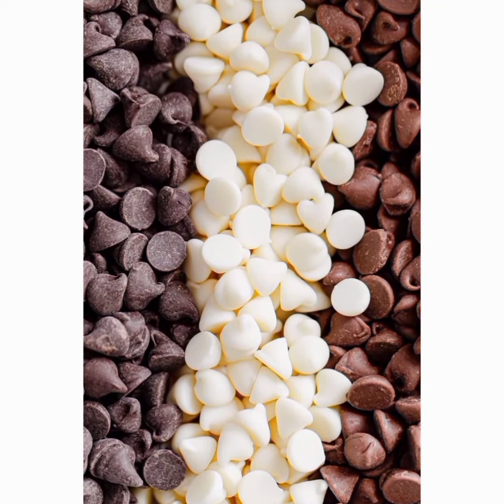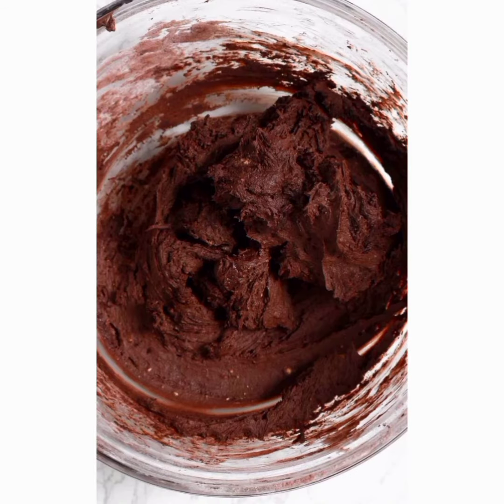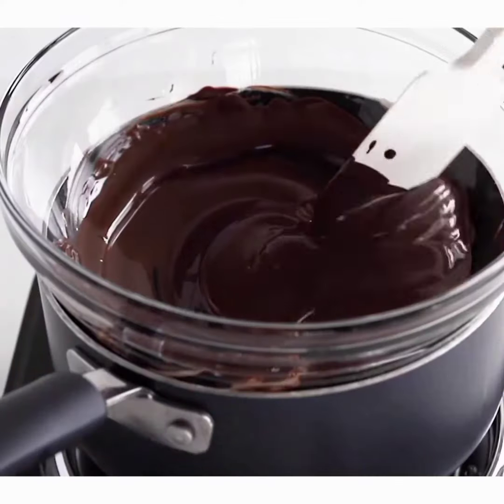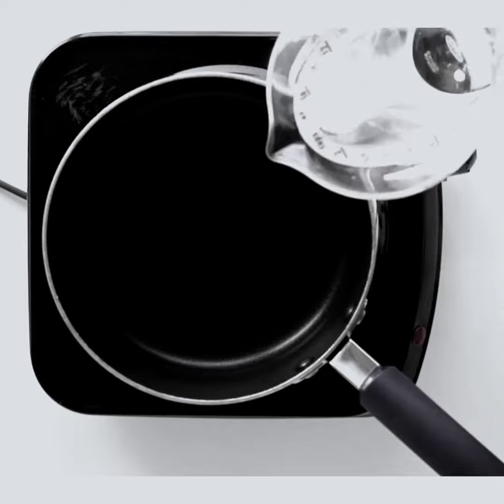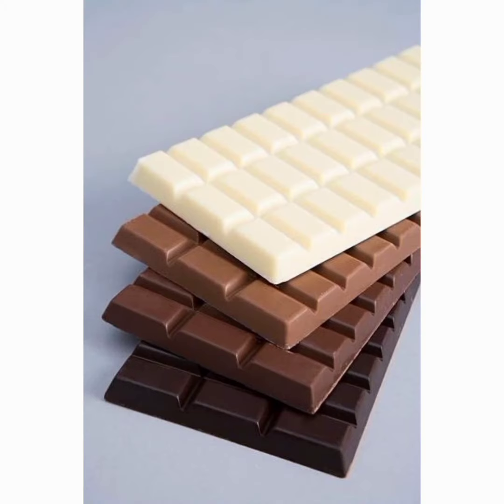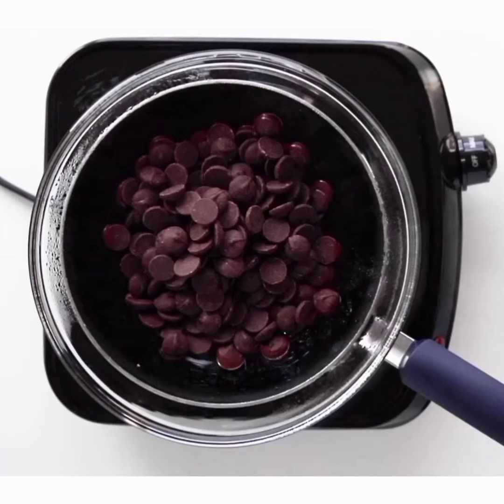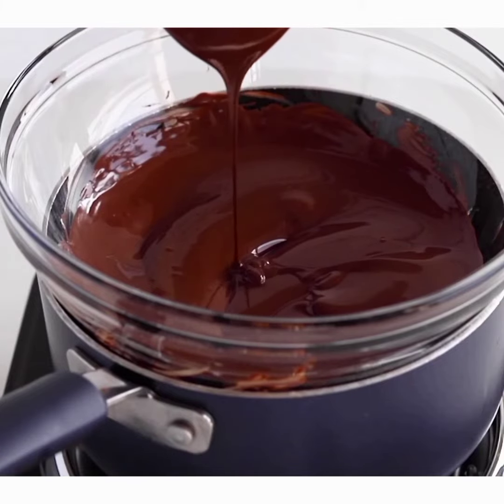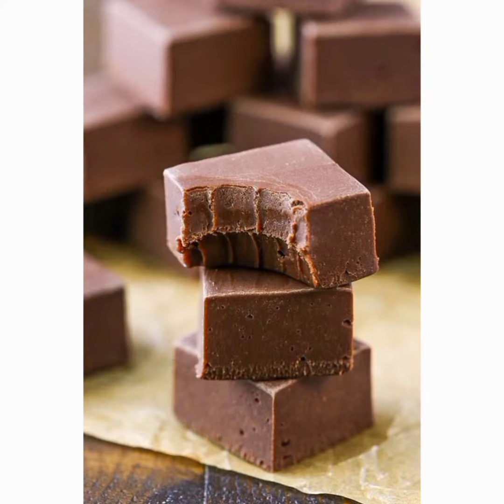New trick for cake decoration | Best chocolate melting technique | Melting choc chips